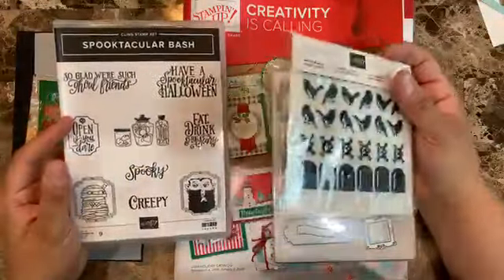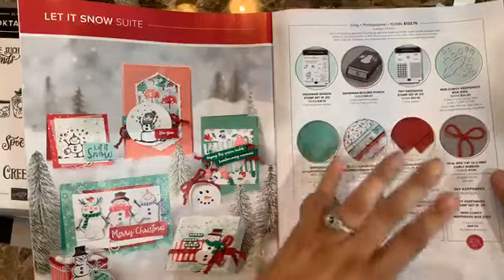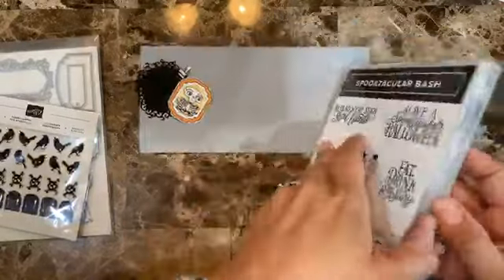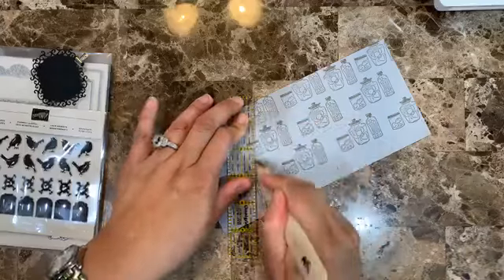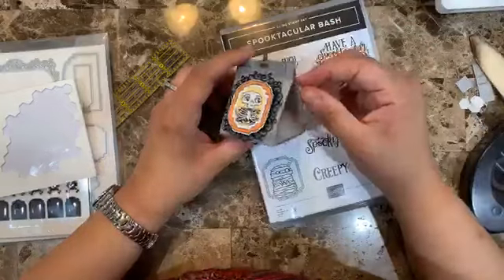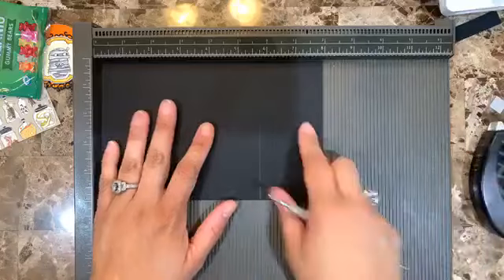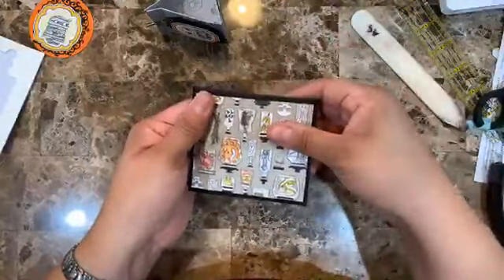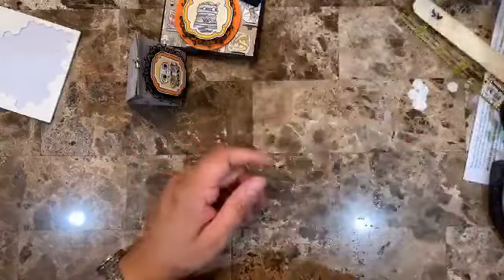How to make quick and easy Halloween Treat Holders